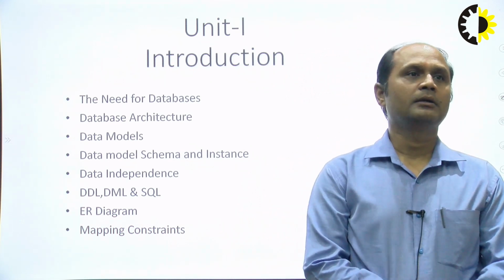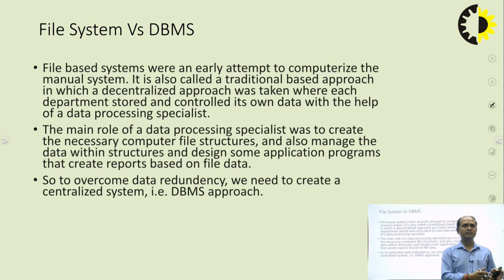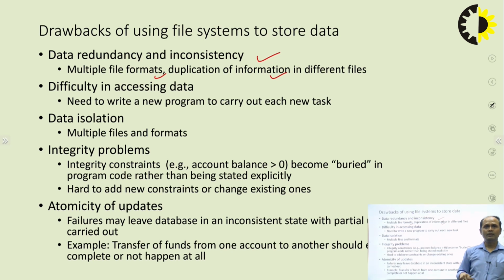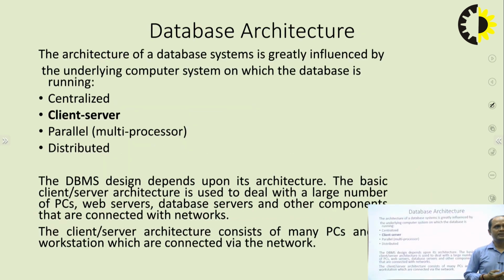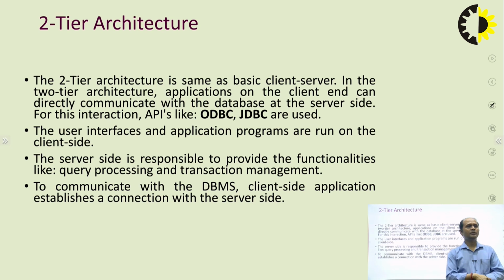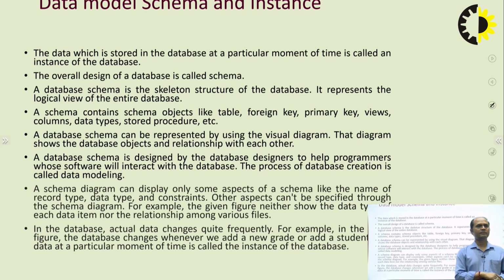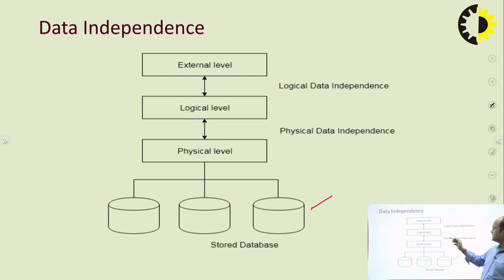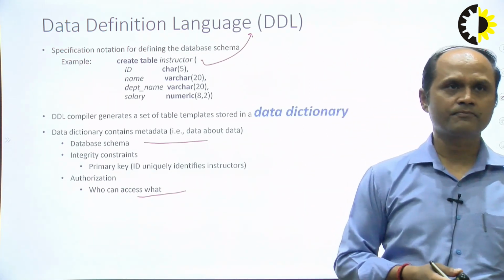''Introduction'' Database Management System Lecture 01 By Mr Pradeep Kumar Tripathi, AKGEC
In this lecture we can describe about introduction of DBMS then discuss about architecture model.